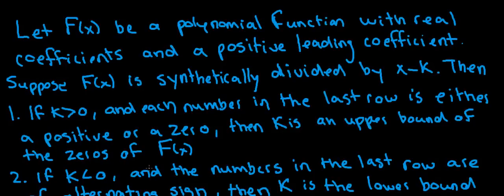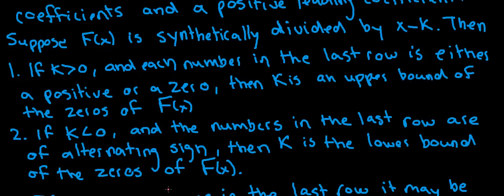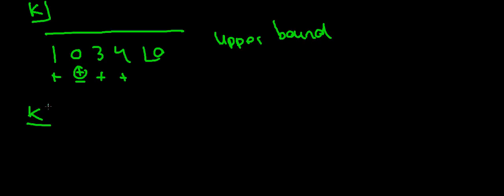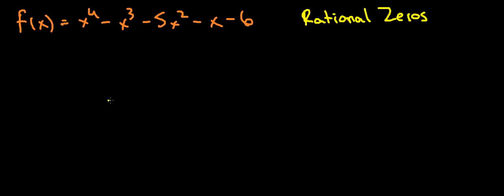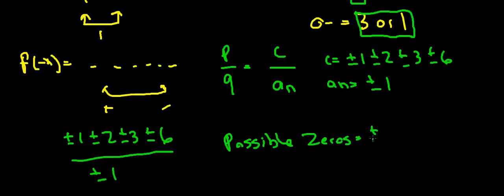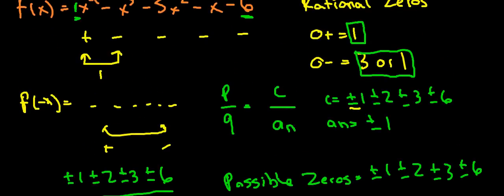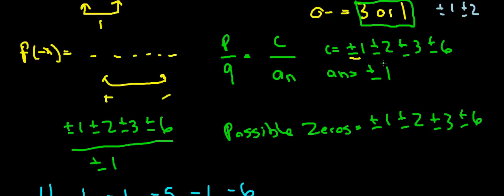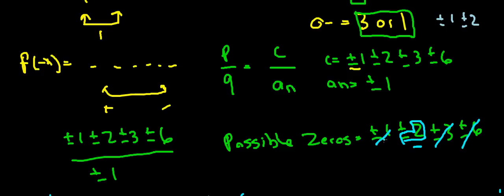Bounds on Real Zeros